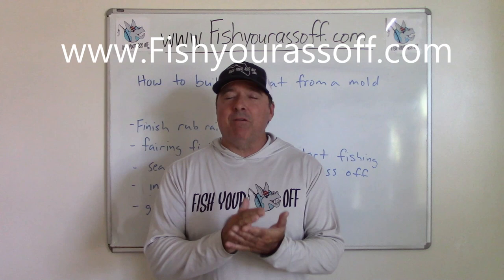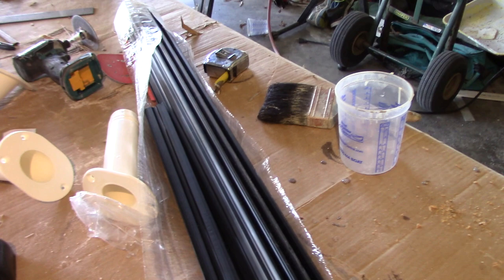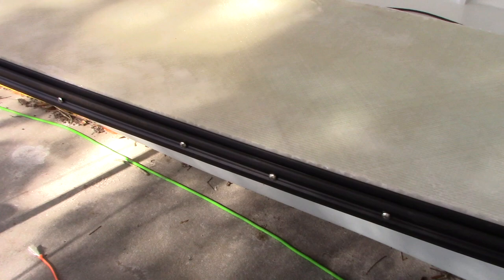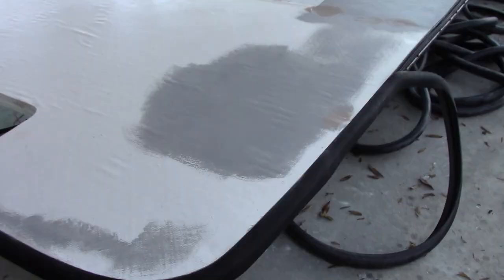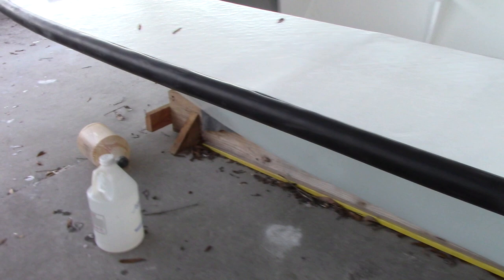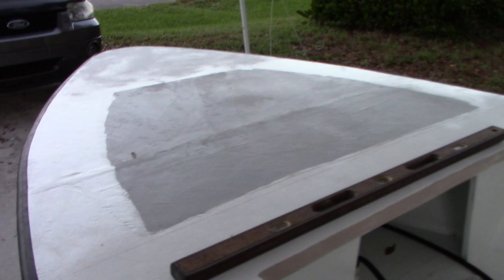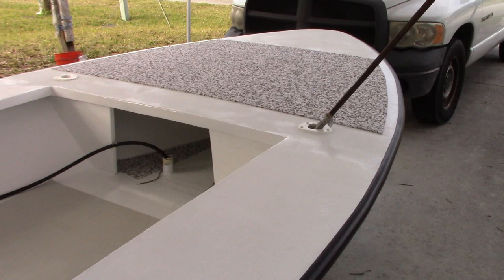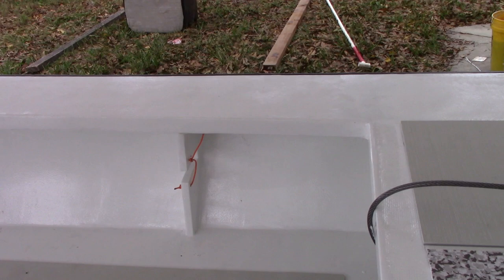How to Build a Boat from a Mold 7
How to build a fiberglass boat from a mold part 7.